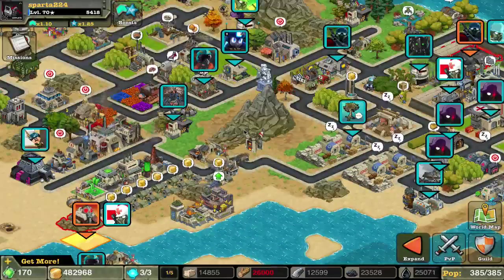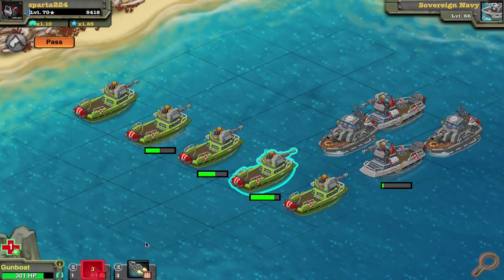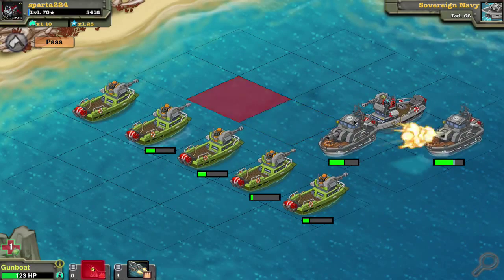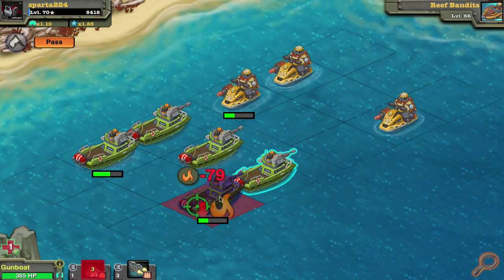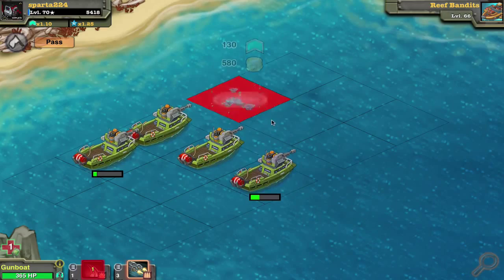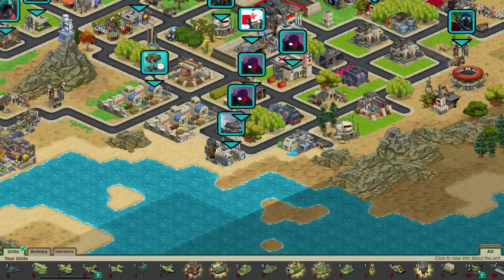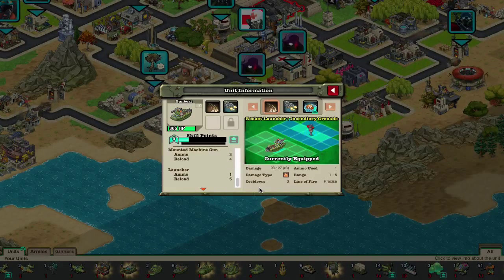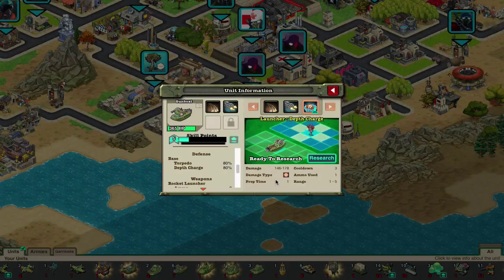Battle Nations Unit Review: The Gunboat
Yay, gunboats with nano attacks...